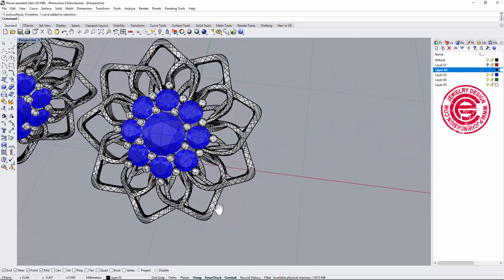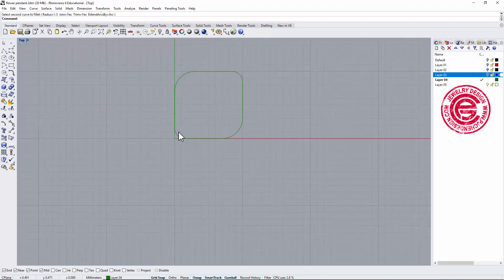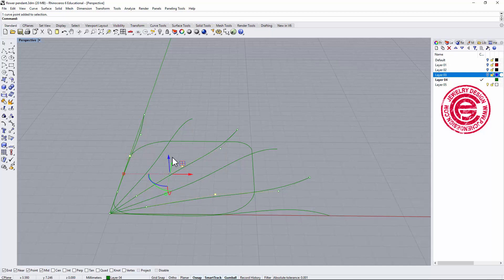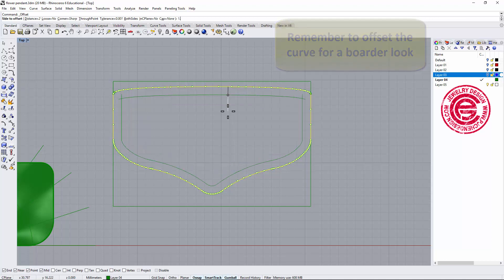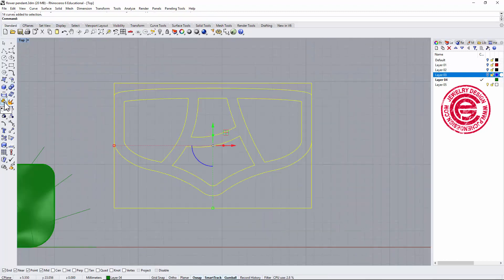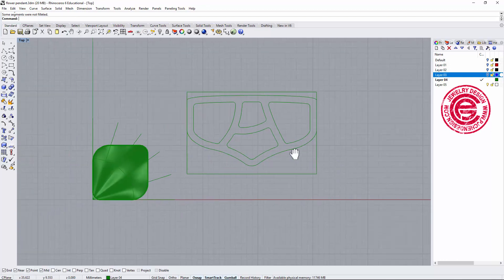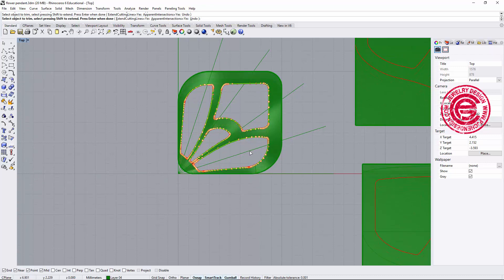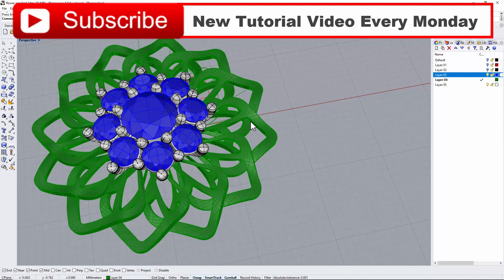Diamond Flower Earrings Modeling in Rhino 3D (2018): Jewelry CAD Design Tutorial #45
This video shows you some tips to make hollow wire form for the flower paddles for an earring model in Rhino 3D